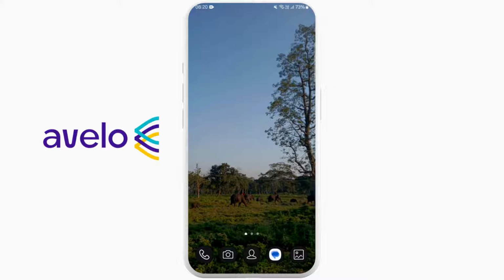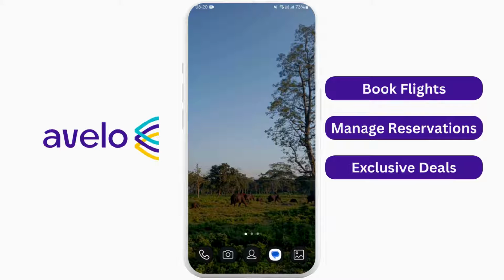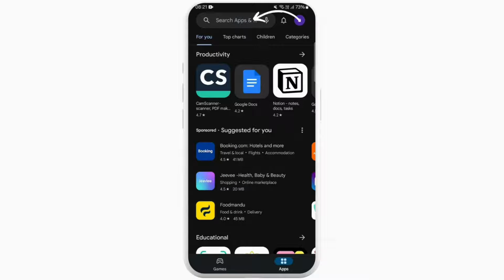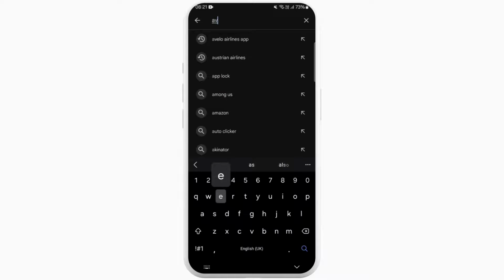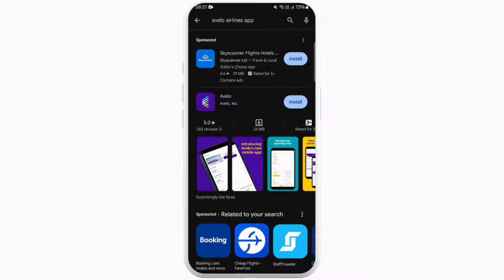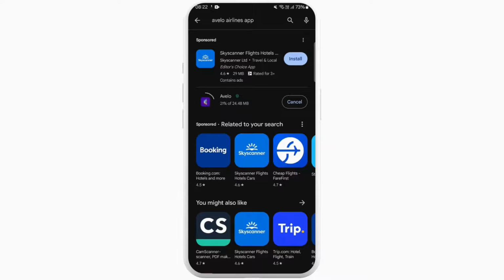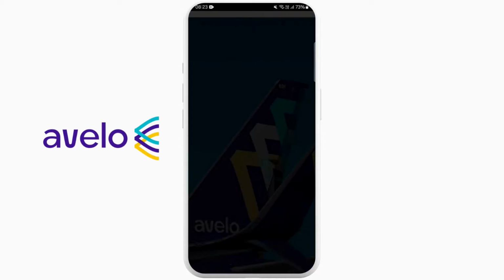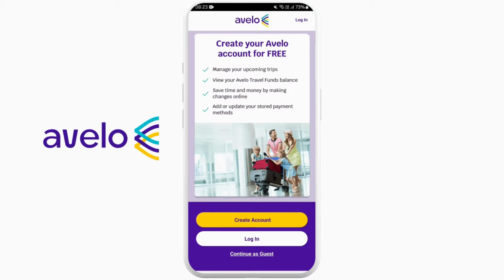How To Download Avelo Airlines App 2024?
Welcome to our comprehensive tutorial on how to download the Avelo Airlines app on your Android device! In this step-by-step guide, we'll walk you through the process of acquiring the Avelo Airlines app from the Google Play Store.
Whether you're a frequent flyer or planning your next adventure, having the Avelo app handy ensures easy access to flight bookings, check-ins, exclusive deals, and more, right at your fingertips. Don't miss out on the convenience and perks – watch now and get ready to elevate your travel game with Avelo Airlines!